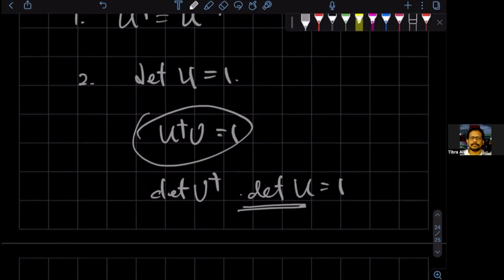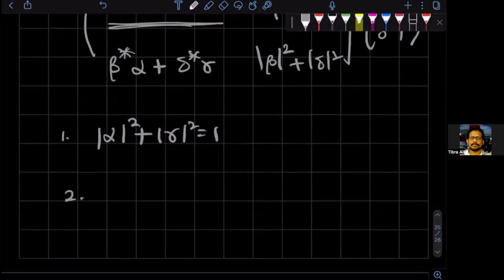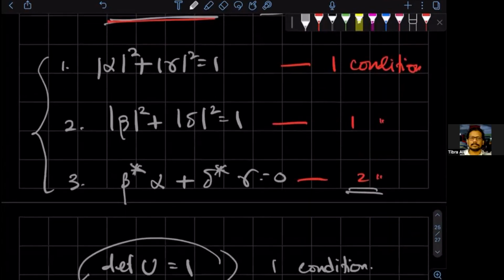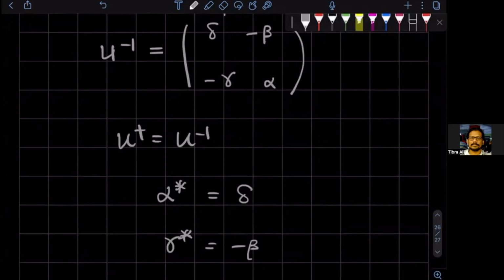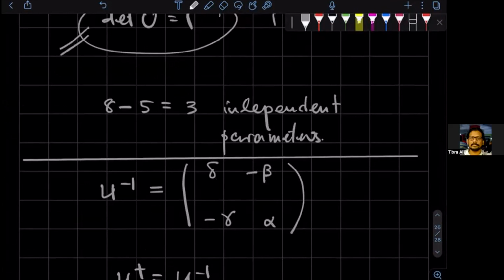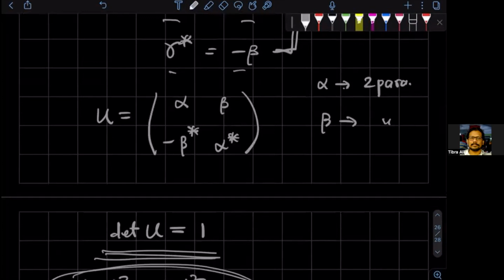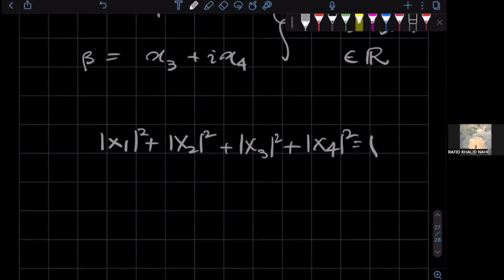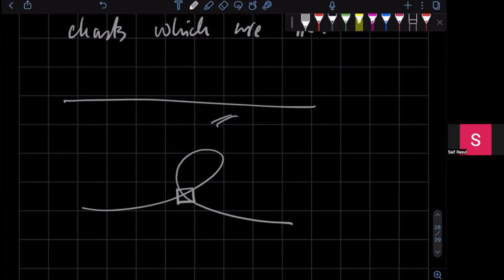Group Theory L9V6: The Group Manifold of SU(2)